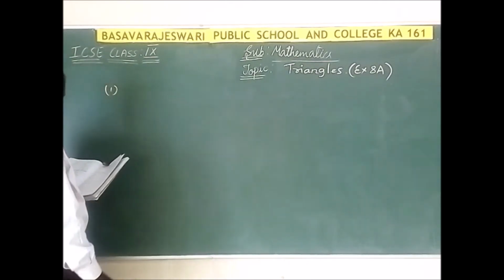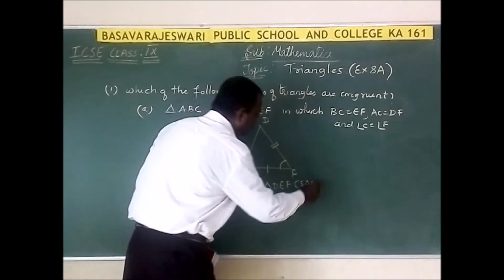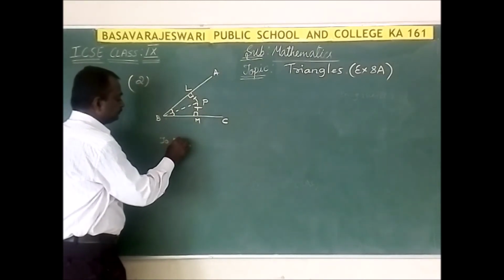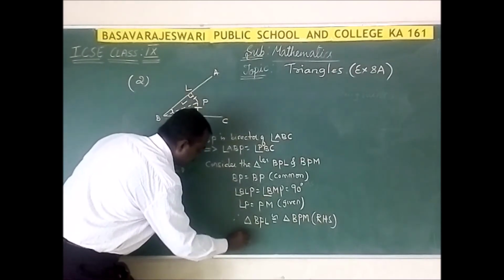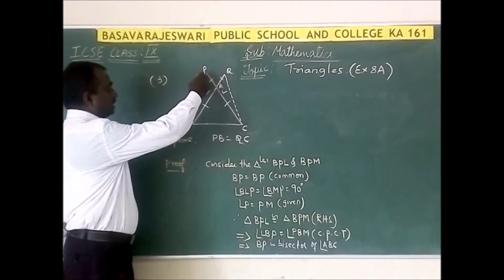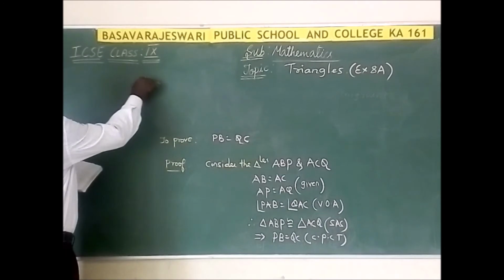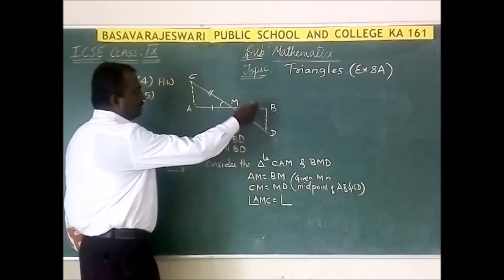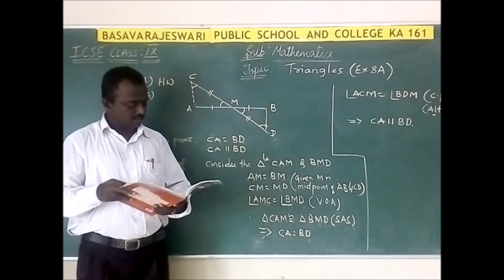ICSE CLASS 9 MATHEMATICS -TRIANGLES-PART-3